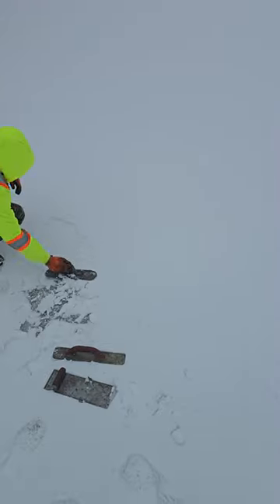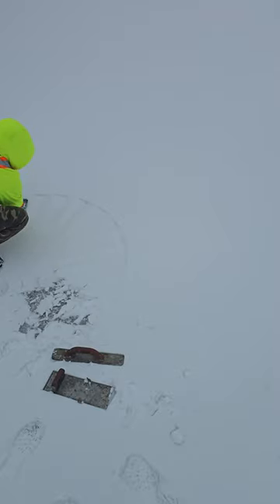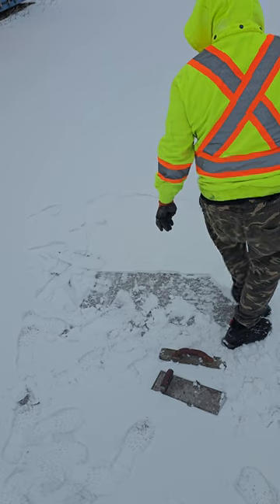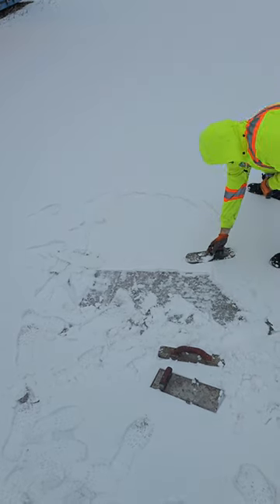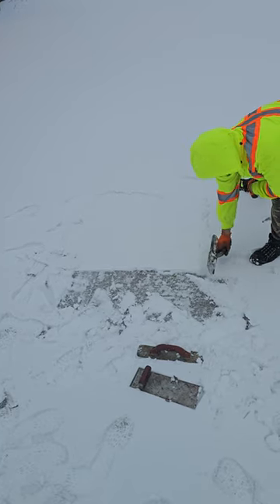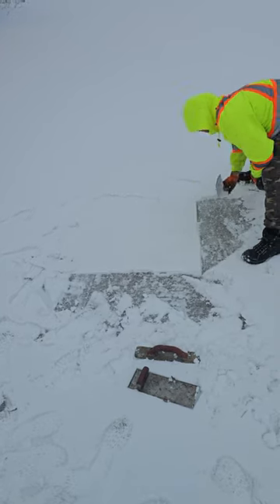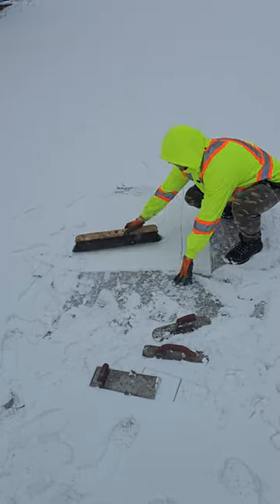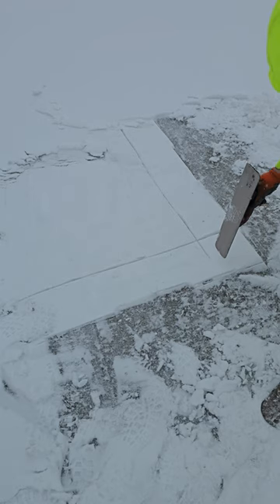FINISHING CONCRETE SNOW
Winter Wonderland Concrete: Mastering the Art of Finishing on Snow!

Steel pool trowel

Description:
In this episode, we're diving into the unique world of finishing concrete on snow. 🌨️❄️

🔨 Concrete Artistry Meets Winter Magic:
Discover the secrets behind achieving flawless concrete finishes even in the snowy wonderland. Our expert tips and techniques will guide you through the process, transforming your snowy surroundings into a canvas for your concrete art.

🚀 Unlock Your Concrete Potential:
Whether you're a seasoned pro or a DIY enthusiast, our step-by-step guide will empower you to take your concrete finishing skills to new heights. Learn how to adapt to winter conditions and create stunning results that defy the elements.

🎥  Pro Tips:
Join us as we embark on a journey of winter concrete finishing . From choosing the right mix to mastering the float and trowel techniques, we've got you covered.

❓ Why Finish Concrete on Snow?
We answer this question and more, exploring the advantages and considerations of practicing your concrete finishing skills in the winter.

🛠️ Must-Have Tools and Materials:
We'll share a comprehensive list of tools and materials tailored for winter concrete finishing on snow.

If you're ready to embrace the winter wonderland and take your concrete finishing skills to the next level, hit that subscribe button, give us a thumbs up, and share this video with your fellow concrete enthusiasts. Let's turn winter into a season of concrete creativity!

Dear Concrete Enthusiast,

Are you ready to elevate your concrete game and unleash your creativity? Look no further – The Art of Concrete is here to inspire, educate, and transform your projects into stunning works of art!

Exclusive Tips and Techniques: Our newsletter delivers insider tips and cutting-edge techniques straight to your inbox. Whether you're a seasoned pro or just starting with concrete, we've got insights to take your skills to the next level.

Inspiration Galore: Dive into a world of concrete creativity! Get inspired by jaw-dropping projects, innovative designs, and success stories from fellow concrete enthusiasts around the globe.

Hot Trends and Industry News: Stay ahead of the curve with our updates on the latest trends and developments in the world of concrete. Be the first to know about game-changing products, technologies, and design approaches.

Member-Only Discounts: As a valued subscriber, you'll gain access to exclusive discounts on workshops, tools, and premium concrete products. Save money while enhancing your craft!

Interactive Community: Join our thriving community of concrete enthusiasts! Share your projects, ask questions, and connect with like-minded individuals who share your passion for the art of concrete.

This is your opportunity to kickstart your creative journey with a little extra flair!

Ready to embark on a concrete adventure like never before?

Don't miss out on the latest trends, tips, and exclusive offers – become a part of our vibrant community today.

Here's to unlocking the limitless possibilities of concrete!

Best regards,

Looking for concrete contracting services?  we serve
Kitchener-Waterloo, Cambridge Guelph and surrounding areas
Driveways, patios, sidewalks, steps, floors, all finishes